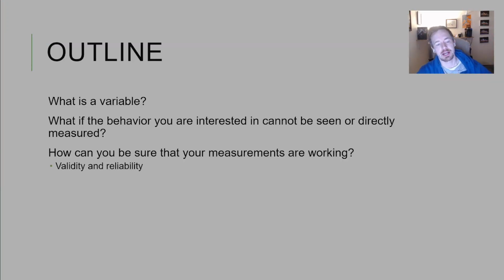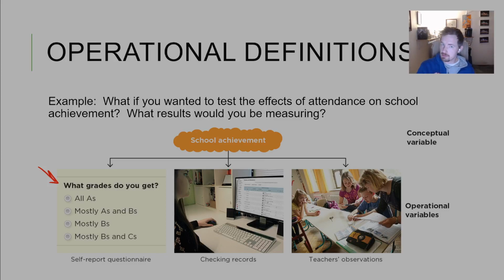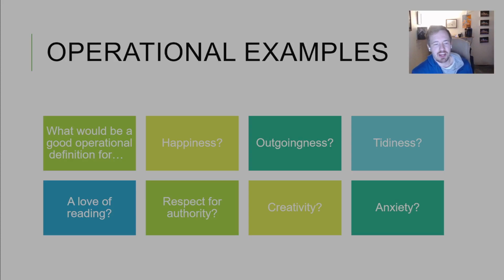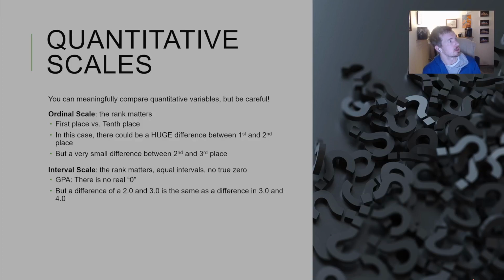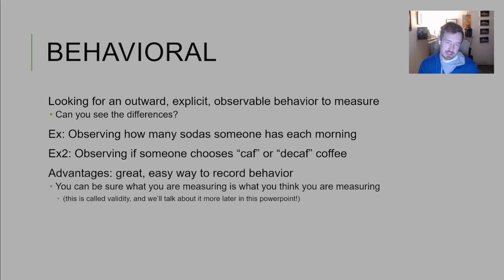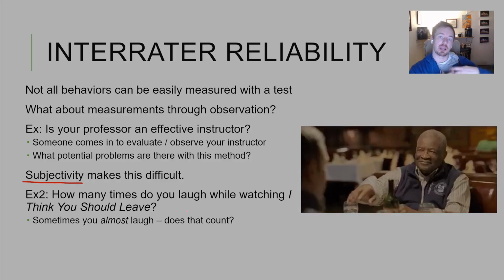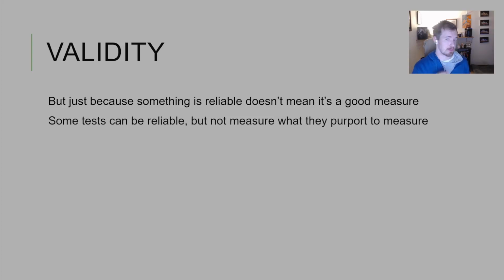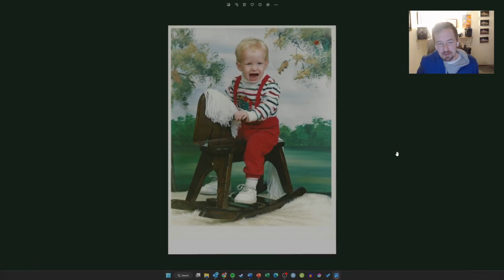PSYC 219: Chapter 4: Psychological Measurements, Validity, and Reliability